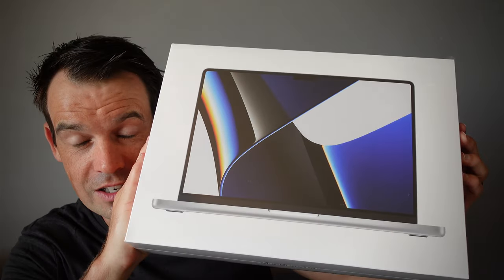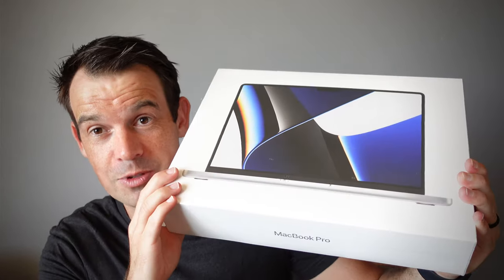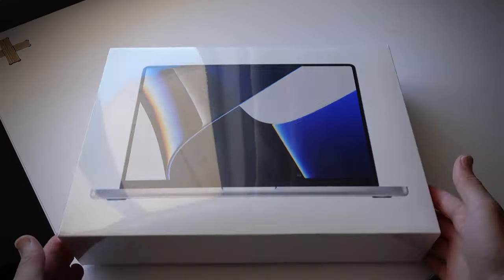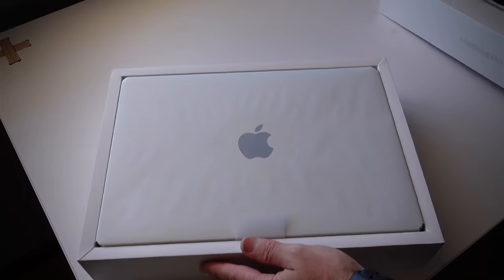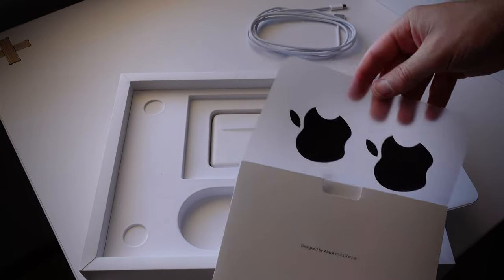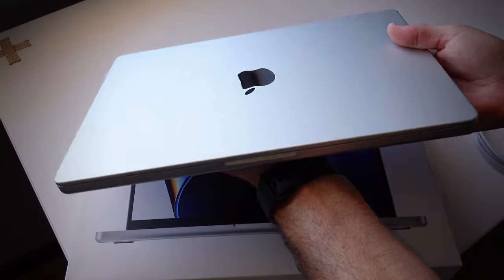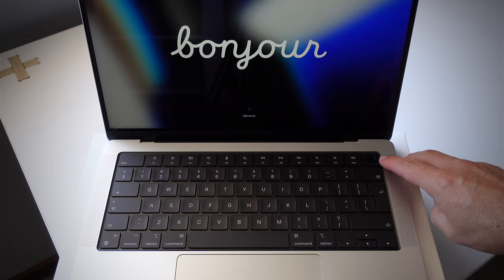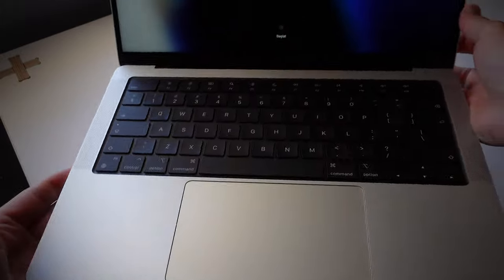MacBook Pro 2021 14 Inch Unboxing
In this video, I unbox the 2021 sliver 14 ince MacBook Pro.
► 2021 MacBook Pro ➞

In this video, I unbox my brand new 2021 14-inch MacBook Pro and share my excitement about upgrading from my 2015 model. I'm thrilled to see the return of all the ports and the inclusion of the M1 chip in the new model. I consider my MacBook Pro to be a creative tool that helps me bring my dreams to life and can't wait to see how it improves my workflow. I go on to describe the various features of the laptop, such as the Touch ID, backlit keyboard, trackpad, and ports, and show the charging brick and documentation that came in the box.